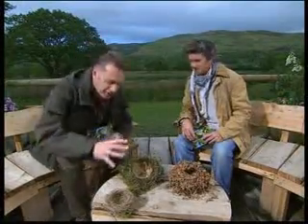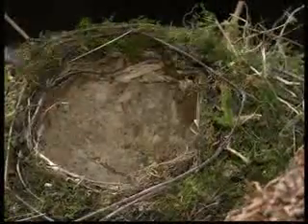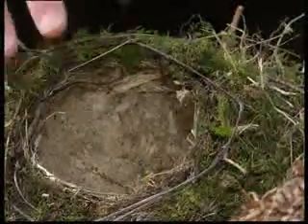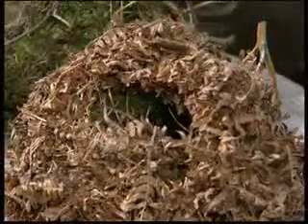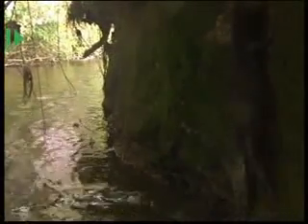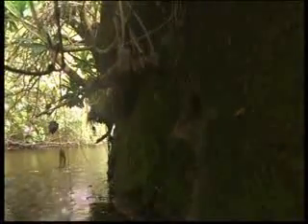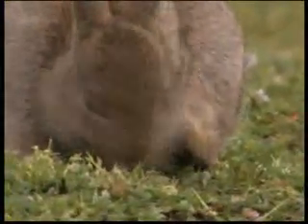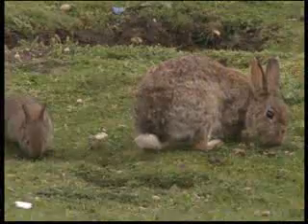(Part 3) BBC Springwatch 2012 - Episode 7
This is the third part of BBC Springwatch 2012 episode 7, broadcast live Wednesday 6th June on BBC 2. Springwatch is a show looking at wildlife in the UK and is presented by Martin Hughes-Games, Michaela Strachan and Chris Packham.